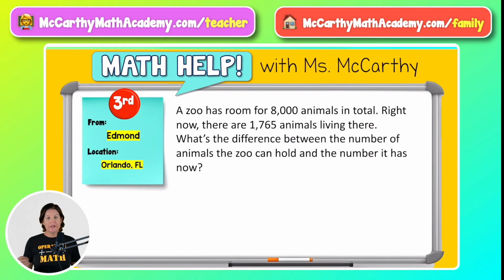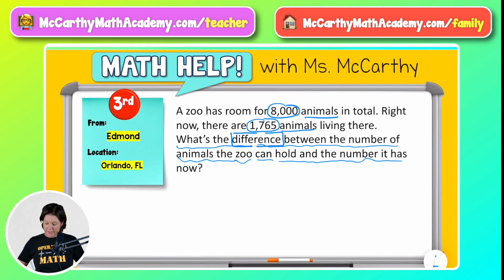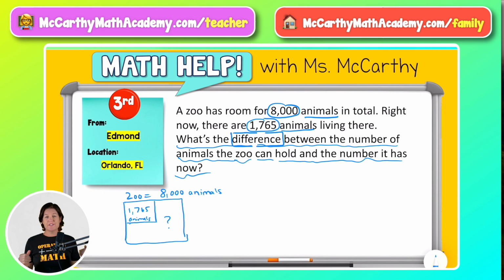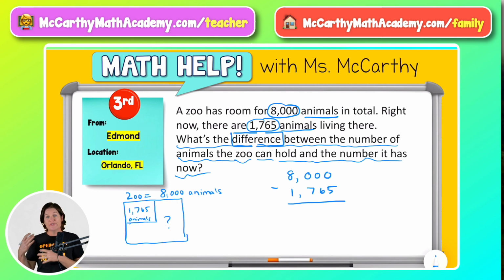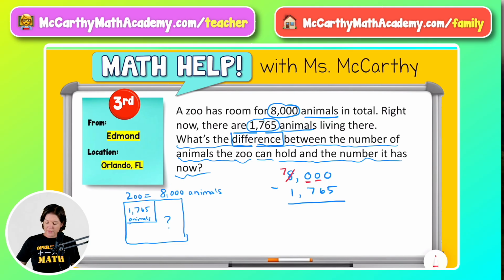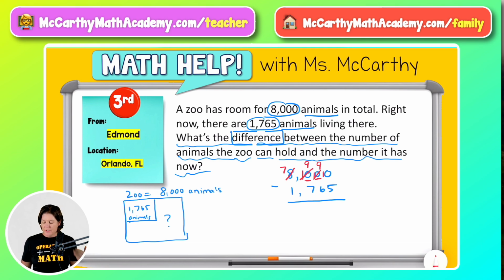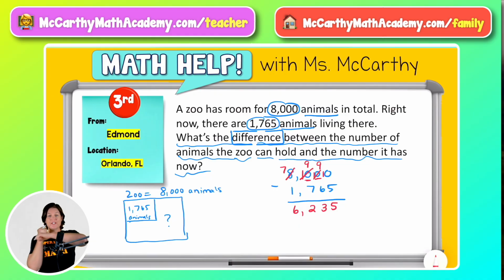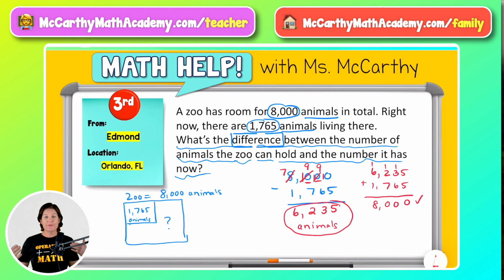3rd | Tackling Word Problems (SUBTRACTION, But Why?) | Math Help with Ms. McCarthy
Got math questions? This is the place to get your answers!